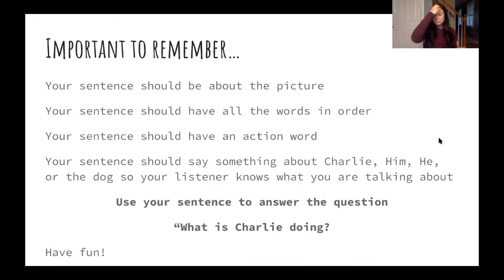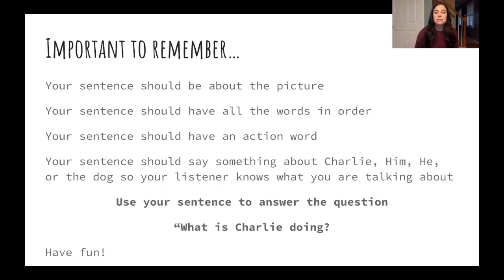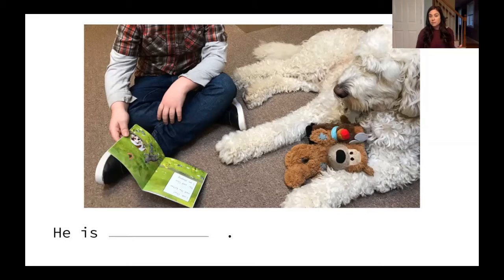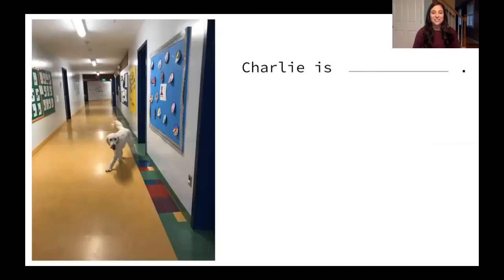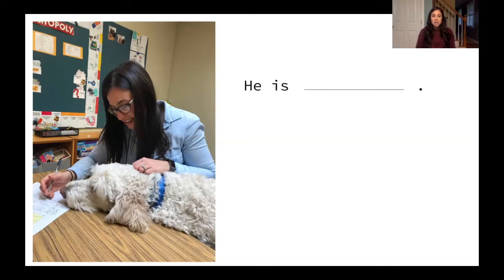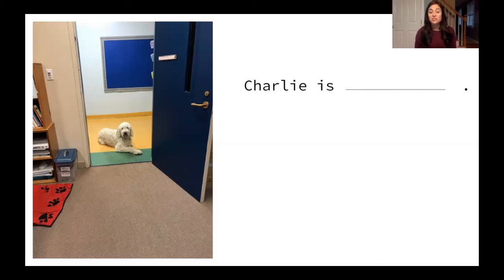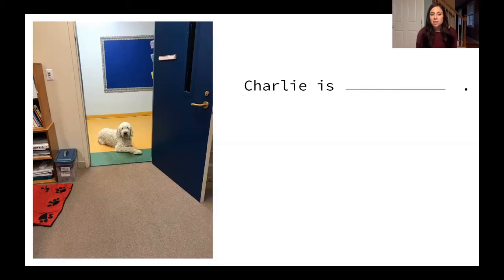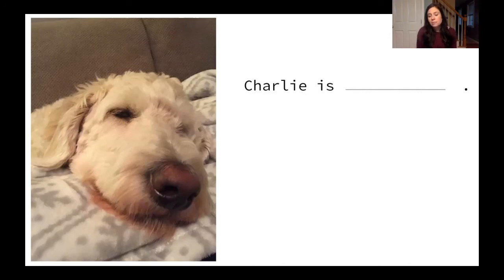Speech with Ally- Sentence Practice with Charlie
In this video, your child will have the opportunity to create sentences to describe the things they see in the pictures provided. Encourage your child to expand on their sentences or to add to the sentences I provide. If your child makes errors in their sentences, repeat back the sentence correctly for them without calling much, if any, attention to the error. Your model will be helpful! Enjoy!